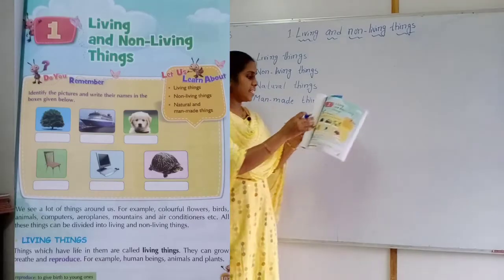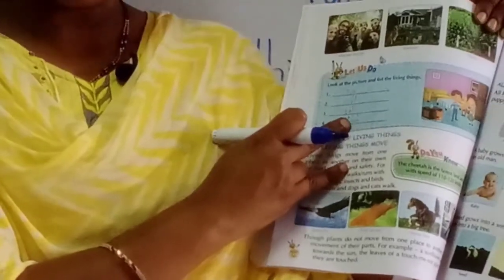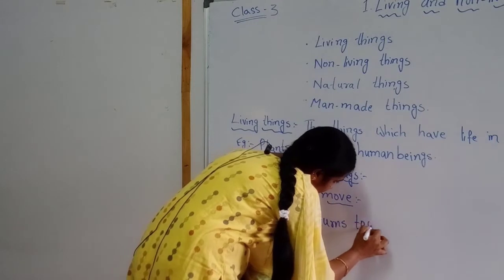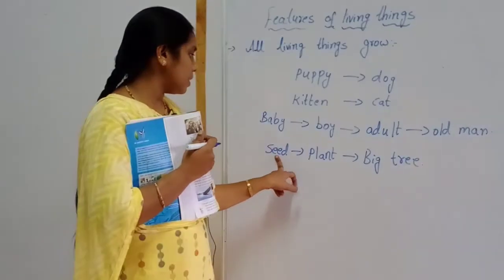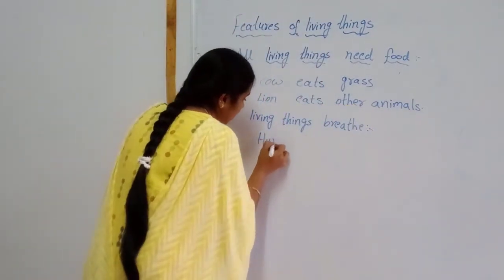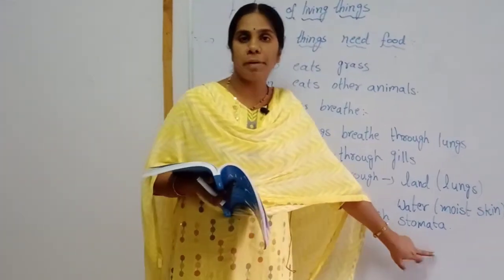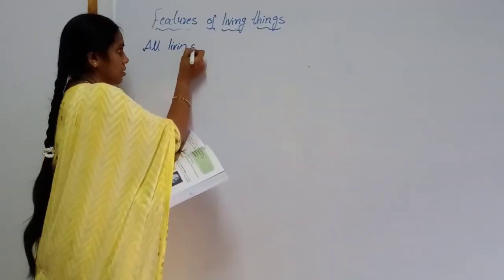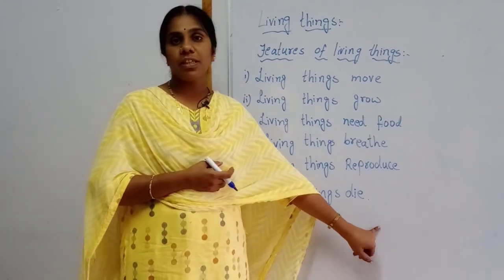3rd class Science Lesson 1part-1